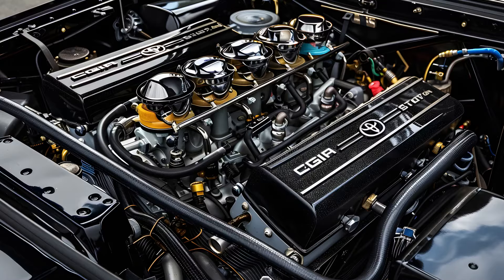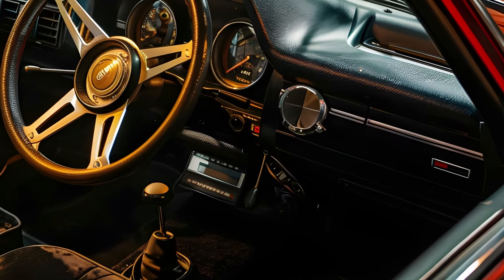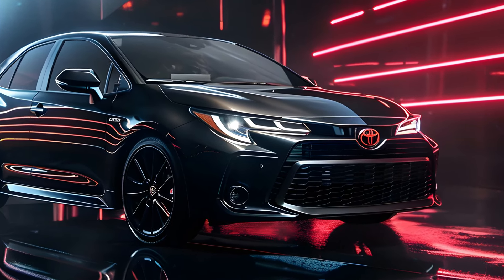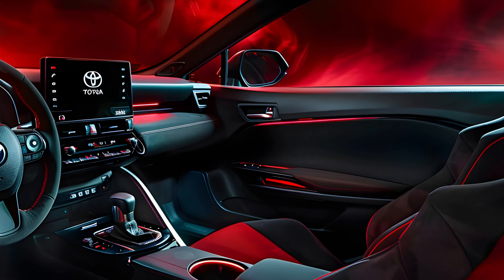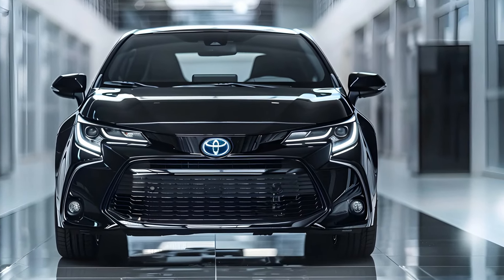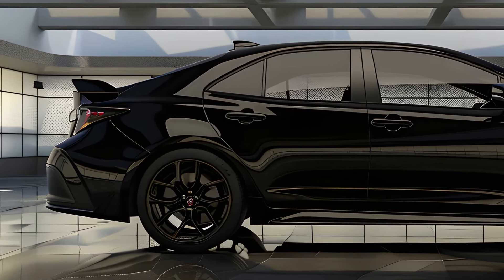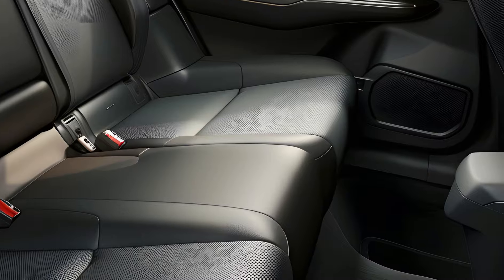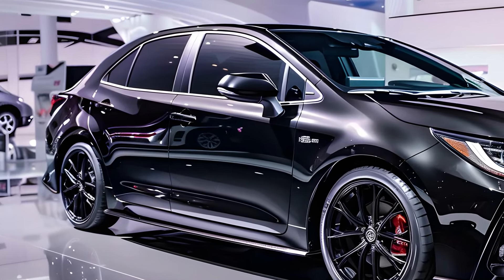"2025 Toyota GR Corolla Facelifted – Next-Level Hot Hatch!"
The 2025 Toyota GR Corolla has been facelifted, bringing a whole new level of style and performance to this iconic hot hatch. In this video, we dive into the exciting updates, including its refreshed exterior design, enhanced aerodynamics, and improved handling. With its turbocharged engine and all-wheel-drive system, the GR Corolla remains a force to be reckoned with on the road and track. Join us as we explore every detail of this newly facelifted version and find out why it’s set to dominate the hot hatch market in 2025. Watch now to see the future of Toyota performance!